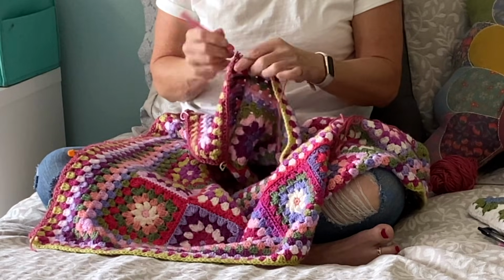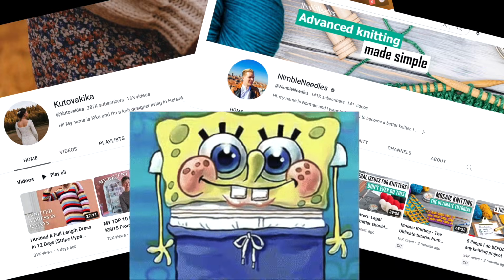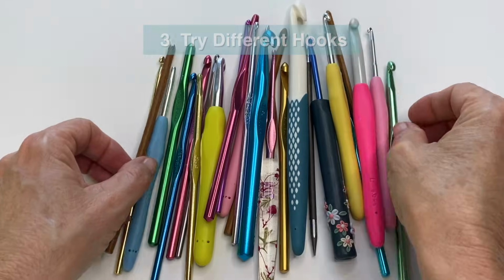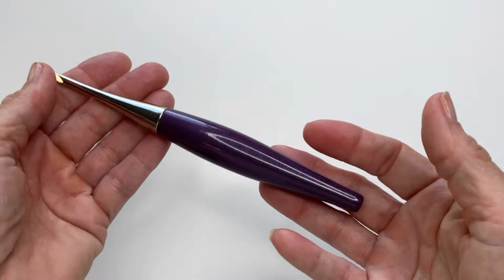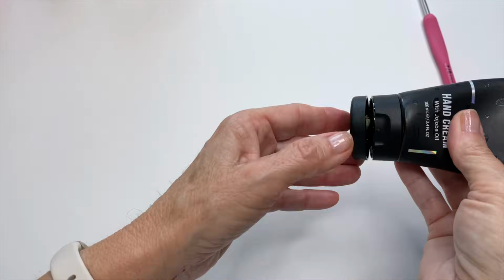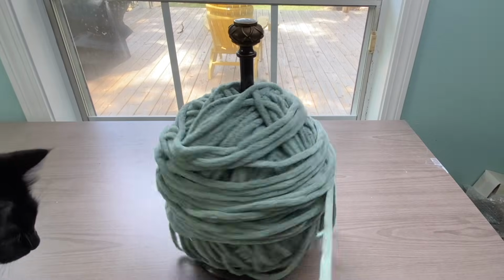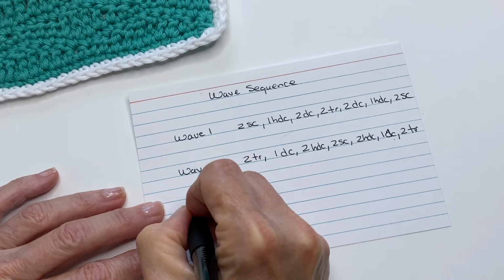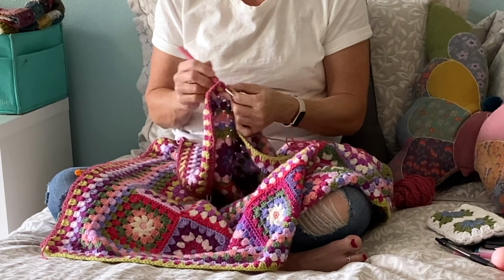How to REALLY Crochet FASTER ⏱🧶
In this video I share 10 things that have helped me crochet faster and I hope they will help you too. 5 are proficiency focused and 5 more on efficiency.  Whether you are trying to improve your crochet style or find ways to save time with the project itself, I hope these will help.

Time Stamps ⏰

00:00 Intro
00:20 Proficiency Tips
00:30 1
01:32 2
02:21 3
03:29 4
04:11 5
04:46 Efficiency Tips
04:41 1
05:48 2
06:06 3
06:22 4
06:53 5
07:19 Final Thought
07:39 Outtake